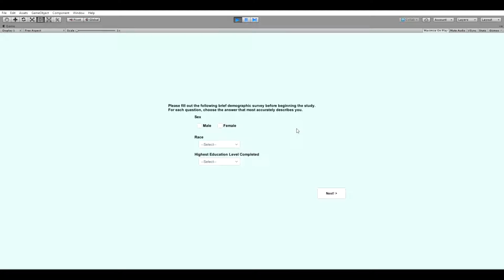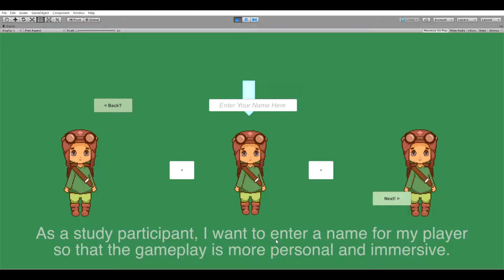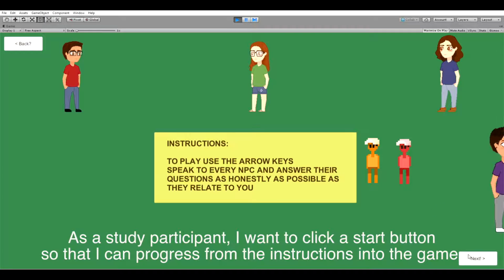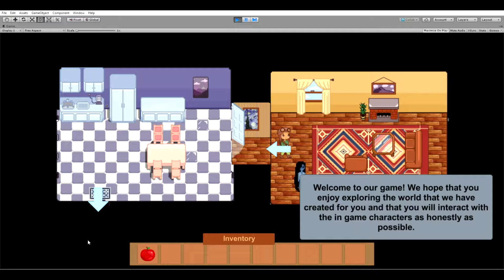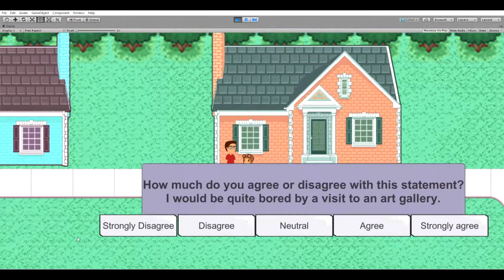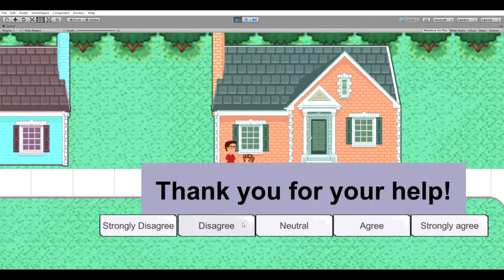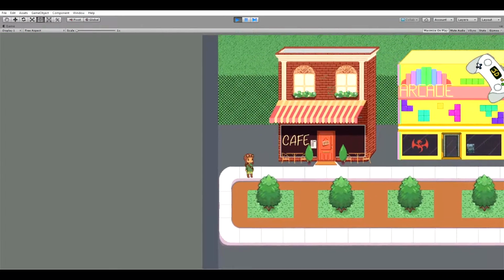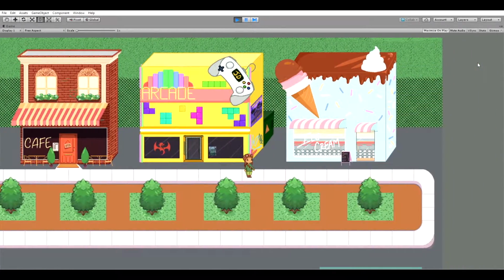Sprint 1 Demo Video